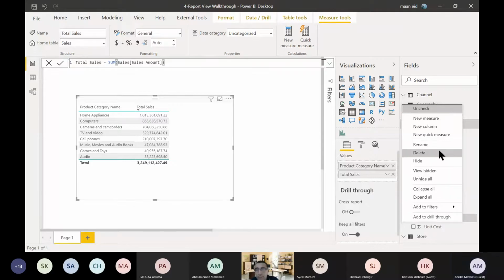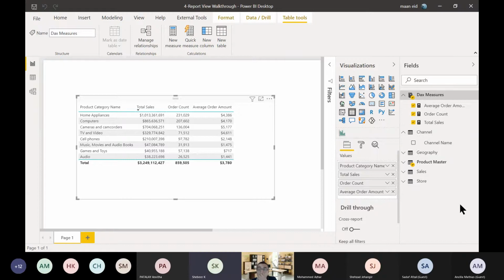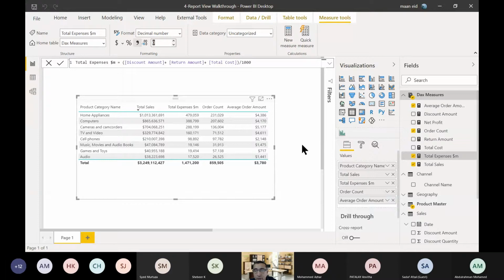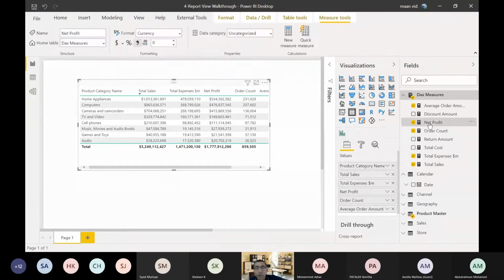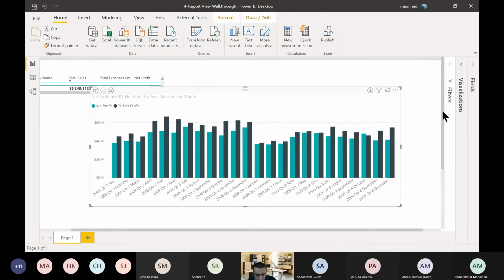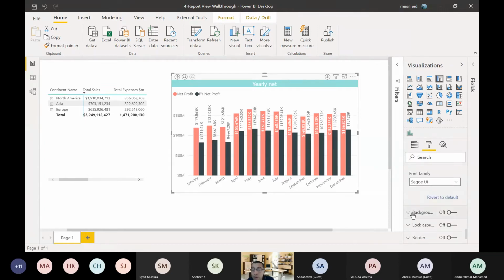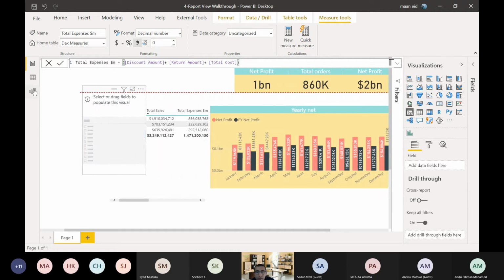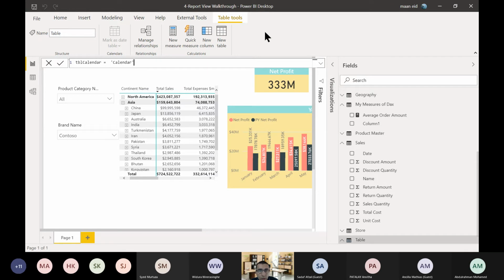Power BI Training Session: Part 02